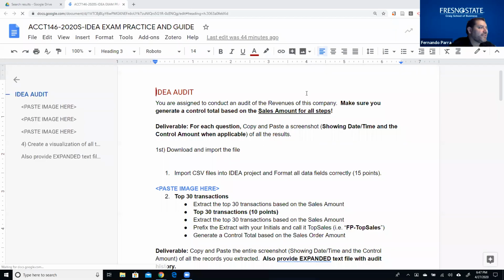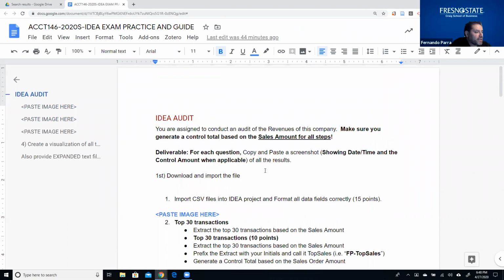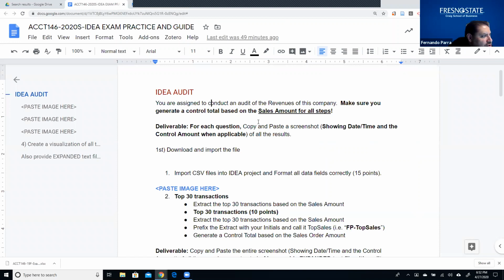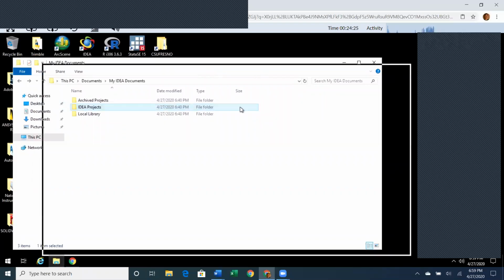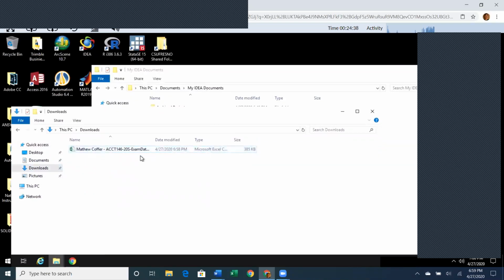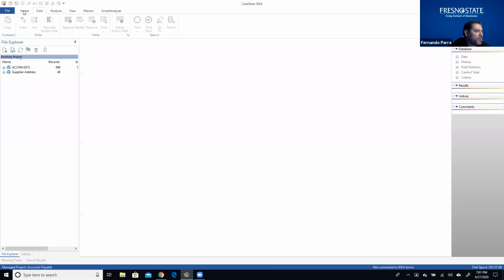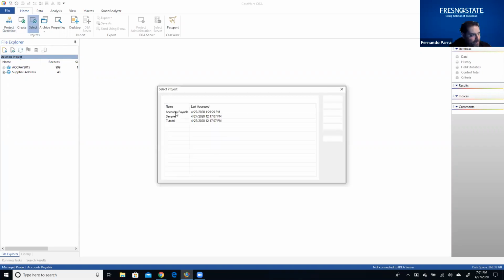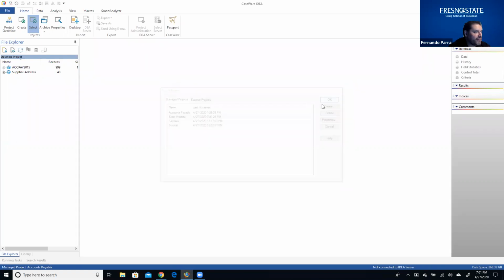ACCT146 Lecture - IDEA Exam Preparation II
Please review for IDEA Exam

Fresno State